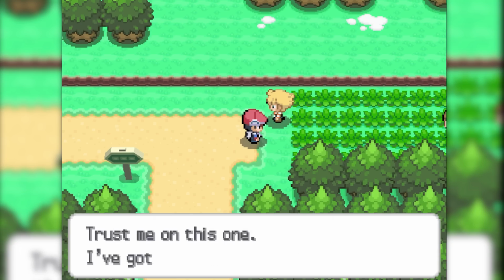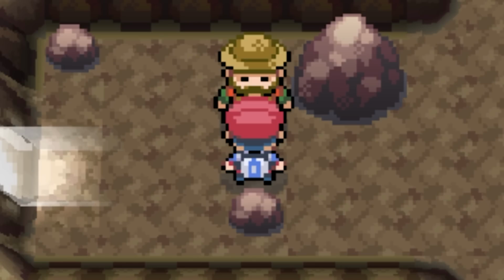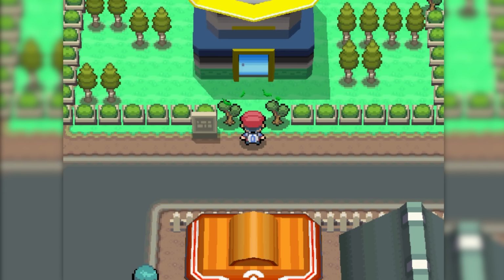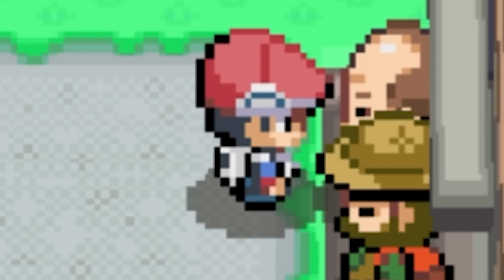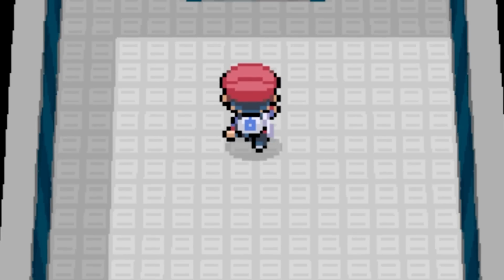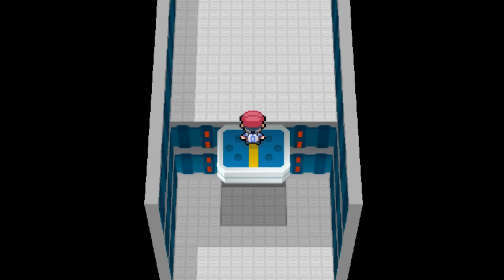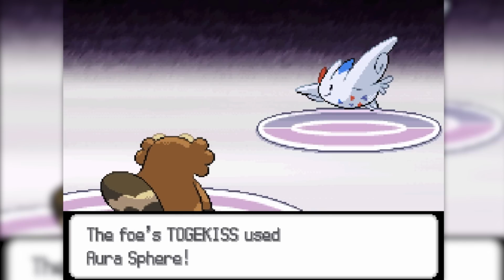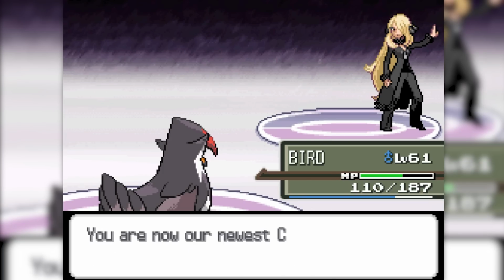Pokemon Platinum, But I Can Only Use HMs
With all these Pokemon Challenges flying about, how about I did something different from a Pokemon Nuzlocke, and decided to play a Pokemon Game by making it as unenjoyable as possible! In this Pokemon Challenge I will only be allowed to use HM Moves on my Pokemon!

Title: Pokemon Platinum, But I Can Only Use HMs

Includes Pokemon Platinum Gameplay